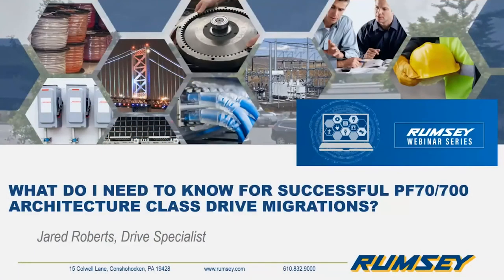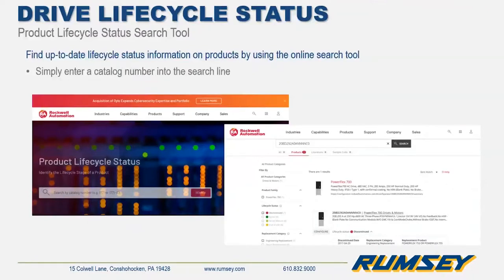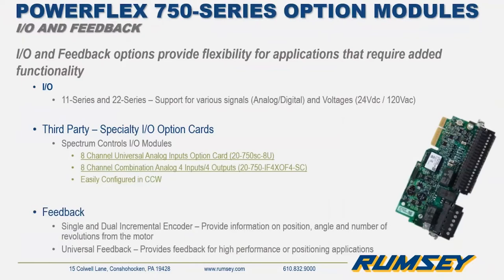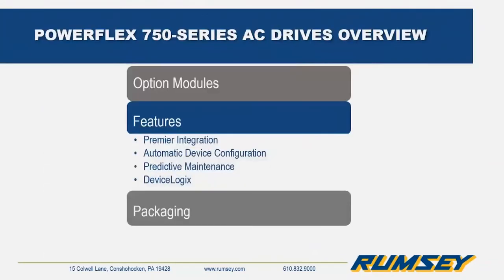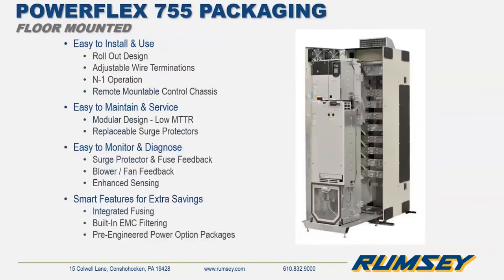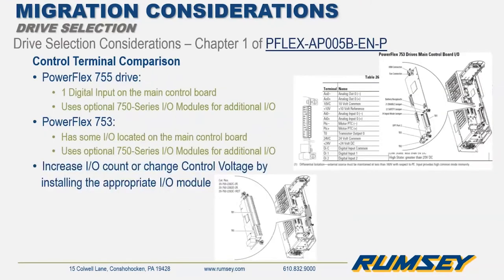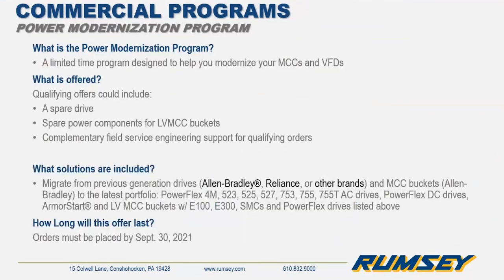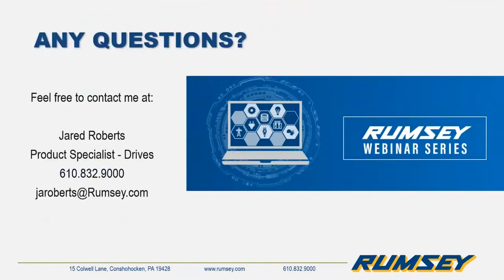What Do I Need to Know for Successful PF70/700 Architecture Drive Migrations?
Do you currently have an installed base of PowerFlex 70, 700, or other discontinued drive products? In this session, our drive specialists introduce the PowerFlex 750-Series drive offering, and explore options to proactively plan a migration path for easy implementation and reduced risk.